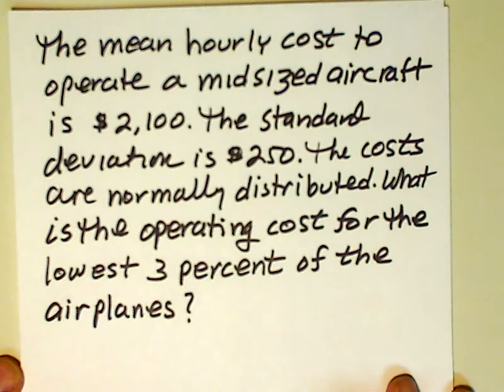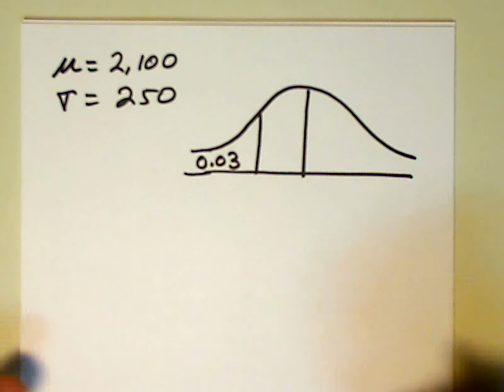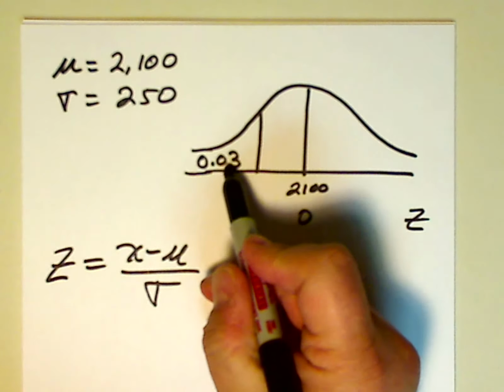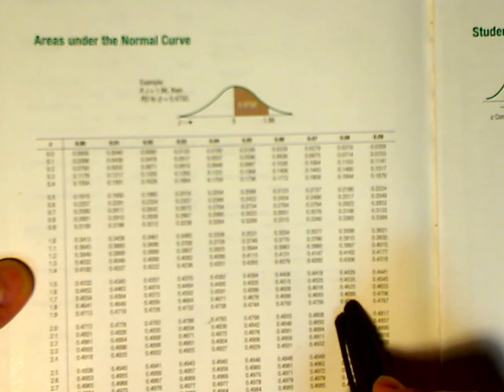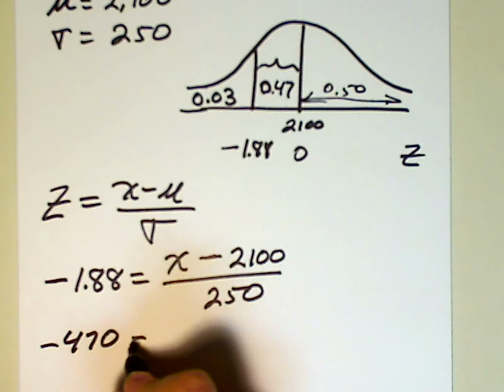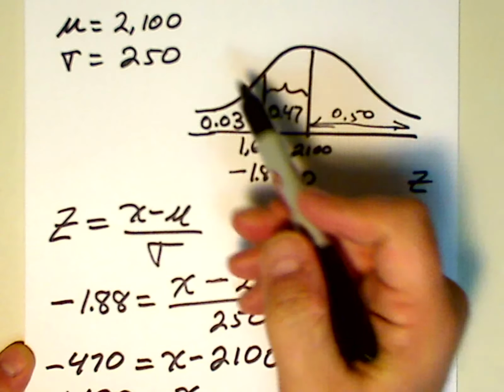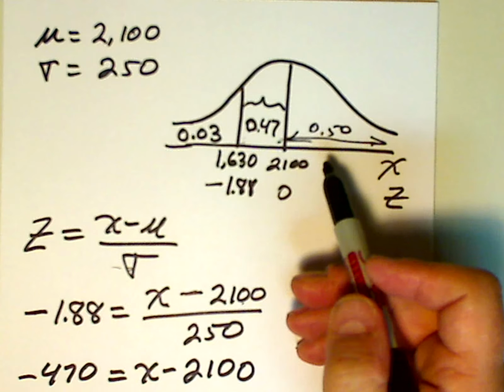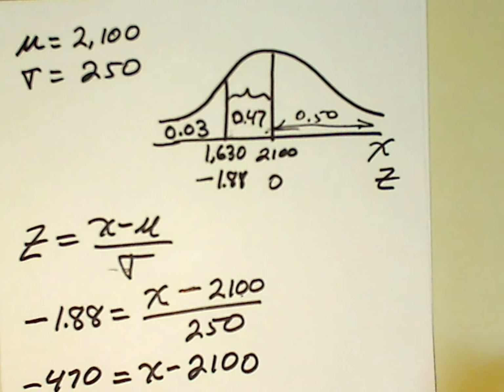Another Normal Distribution Problem.wmv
Another standard normal distribution problem, part of several videos on the standard normal distribution.